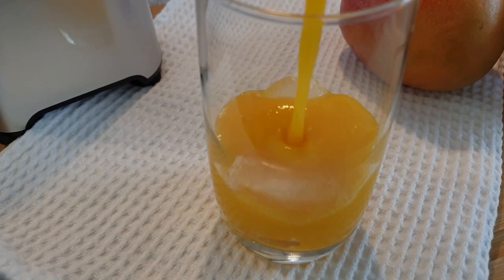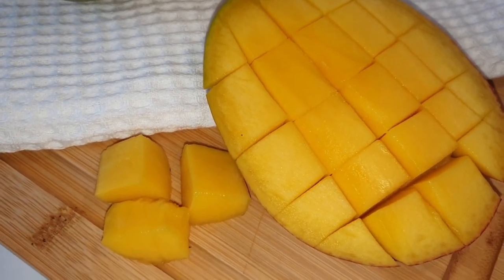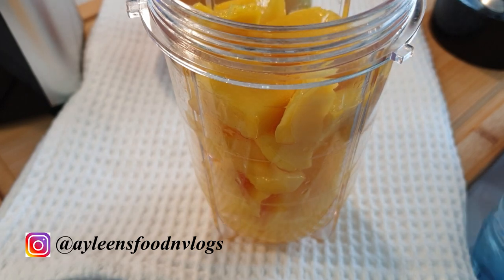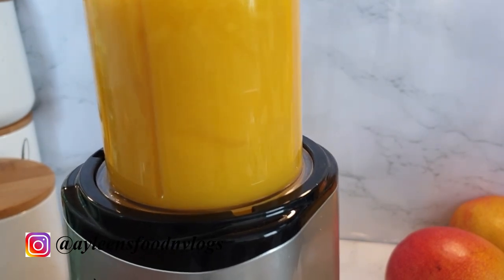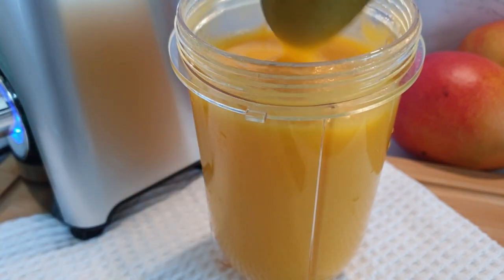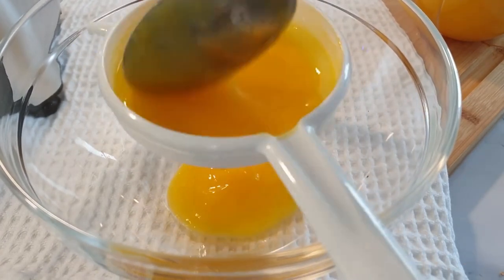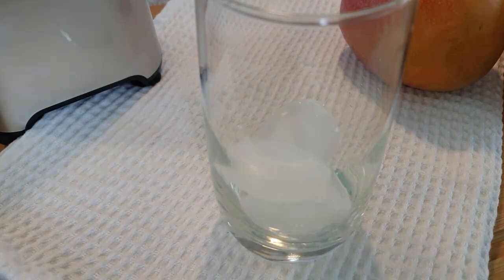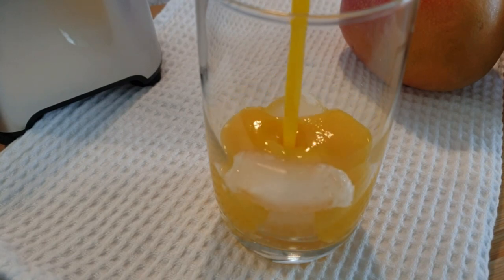Perfect Homemade Mango Juicy No Sugar Added|| Fresh Mango Juicy.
Mangoes are so Delicious with many Nutritious Benefits.
5 Reasons You Need Mangoes 🥭
✔Contains High Level Of Vitamin C,Fibre and Pectin making it a perfect Fruit that helps In Controlling High Cholesterol level.
✔ Need Flawless Skin? Mangoes Cleanse Your Skin From Deep Inside Your Body,treats Pores and Gives a Glow To Your Skin.
🥭 Body Scrub on your body gives you a smoother tender skin. Make a paste by mashing mangoes ,add honey and milk to it .Gently Massage ,leave on skin 10-15 Minutes wash it off.
✔Contains High Iron Content making it a natural remedy for anaemic people .
✔ For Healthy Eyes- Loaded with Vitamin A improving eye sight,  preventing night blindness and dry eyes.
✔Aids In Good Digestion as it is rich in Fibre. Strengthens Your Immune System.